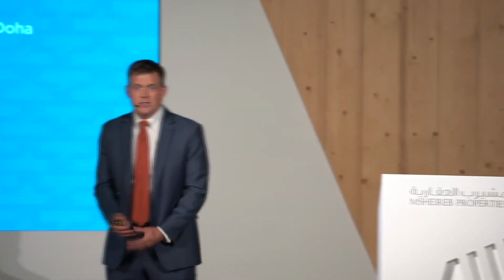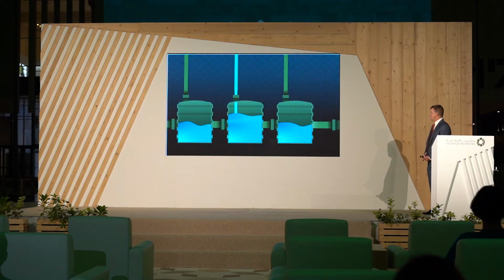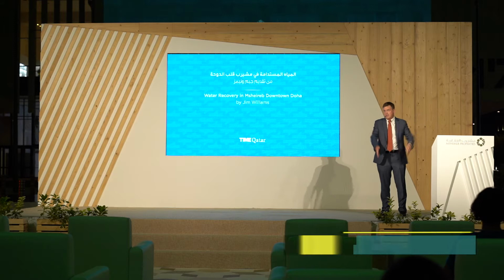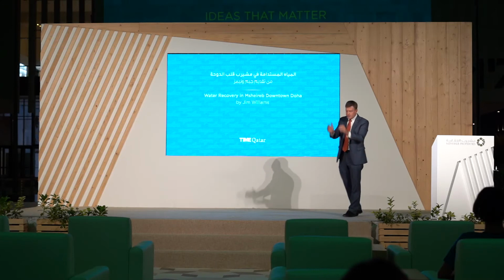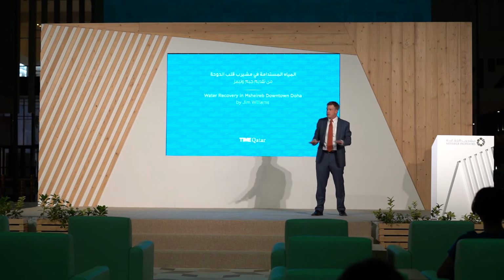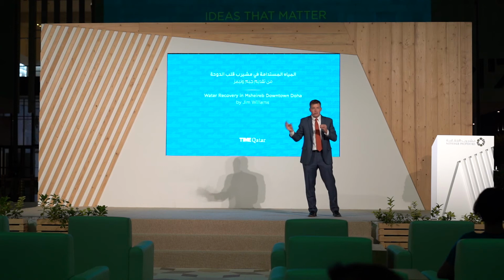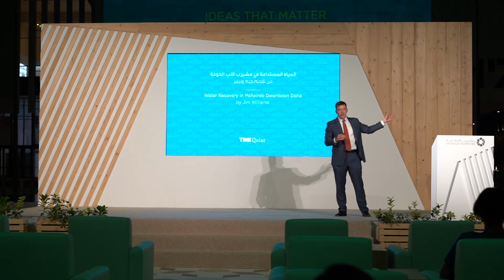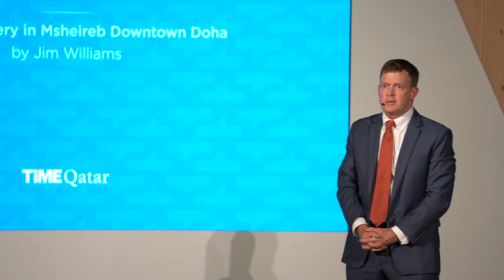Water Recovery in Msheireb Downtown Doha by Jim Williams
A Green Talk titled "Water Recovery in Msheireb Downtown Doha" by Jim Williams from Time Qatar during the 1st edition of “Talk Green” held in Msheireb Downtown Doha from 23rd till 26th October 2021.

حديث أخضر بعنوان "المياه المستدامة في مشيرب قلب الدوحة" مع جيم وليمز خلال النسخة الأولى من منتدى الاستدامة السنوي "حديث أخضر" الذي أقيم في مشيرب قلب الدوحة من 23 حتى 26 أكتوبر 2021.